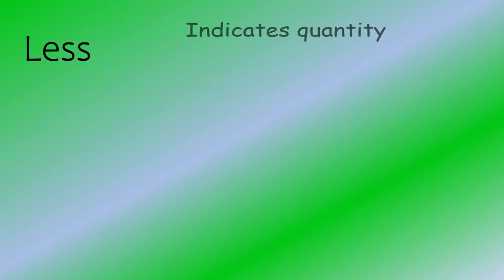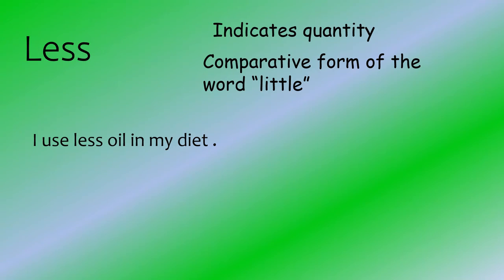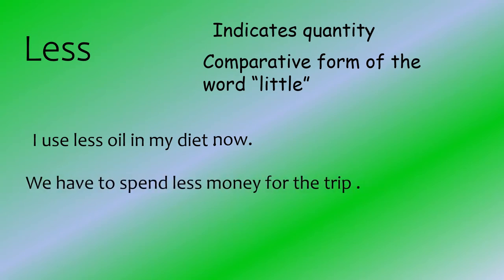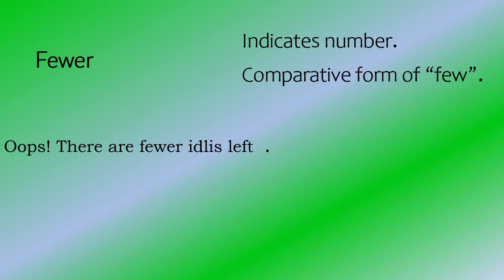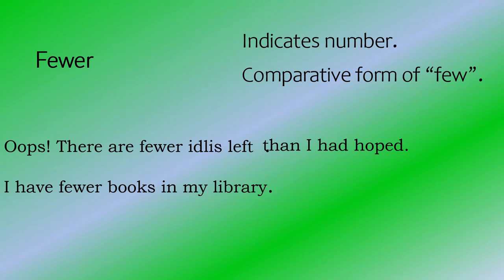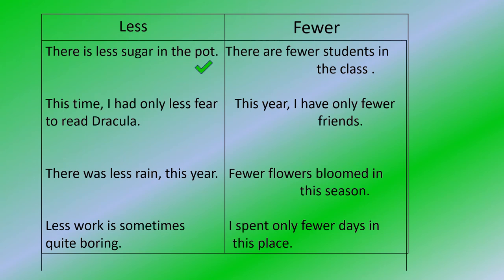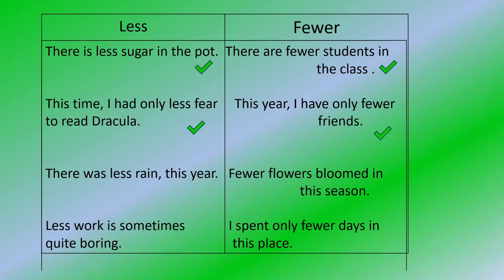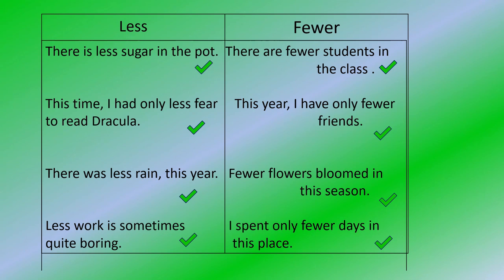DETERMINERS PART 4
Determiners Part 4 deals with the difference between Adjectives and Determiners,the function of the determiners less and fewer, Their use to help in comparison along with the description of Positive Degree, Comparative Degree and Superlative degrees are also explained in terms of Degrees of comparison. Moreover, their function as quantifies or Adjectives of Quantity is also clearly dealt with . Suitable examples are also given to make the points clearer with detailed explanation in simple English.